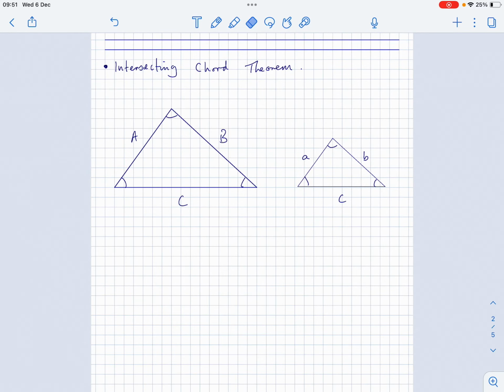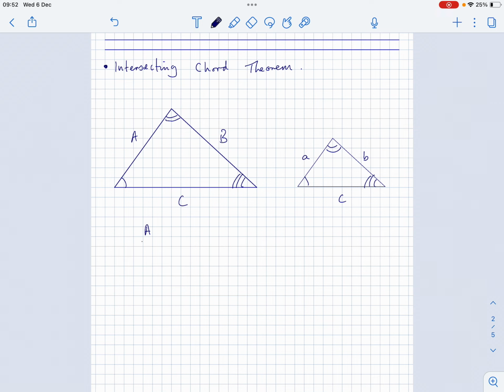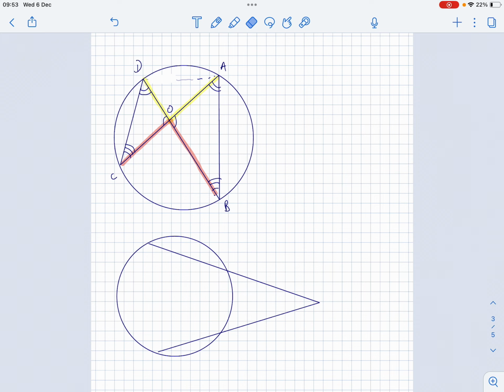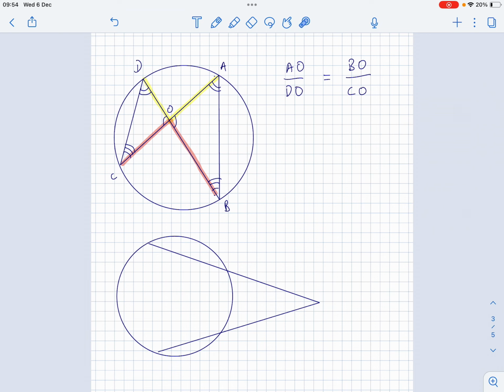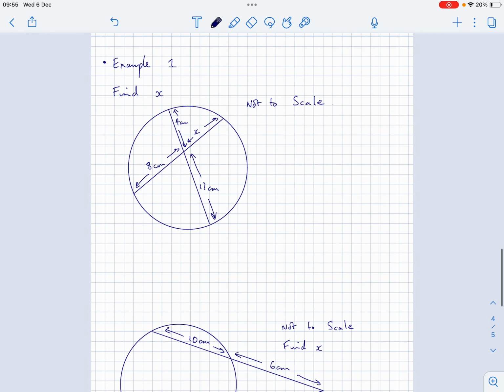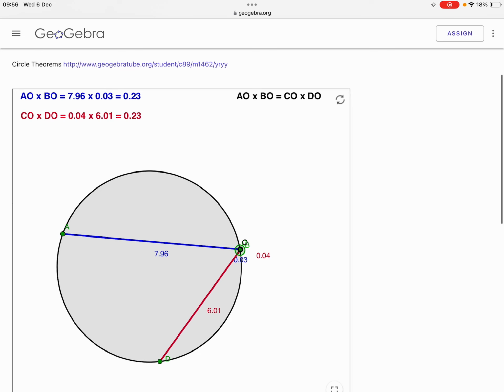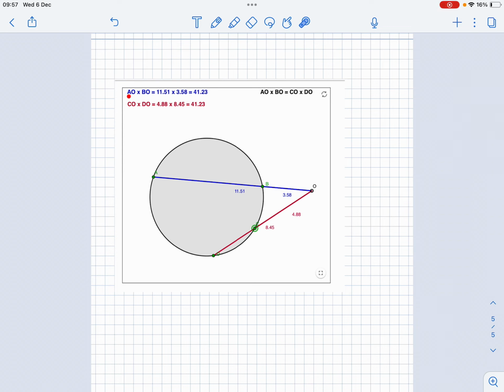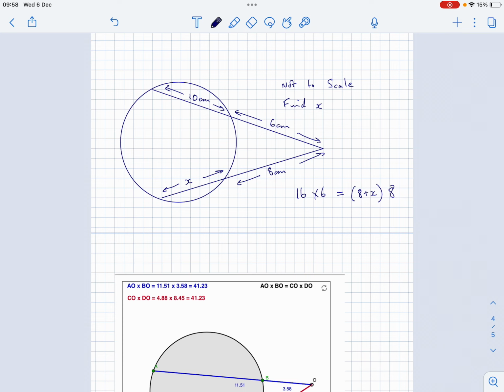Intersecting chord theorem